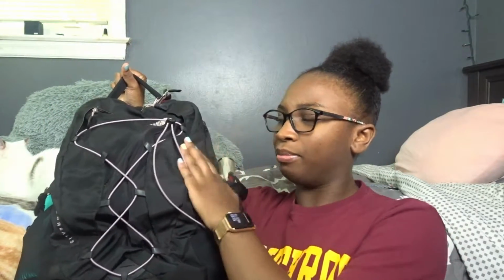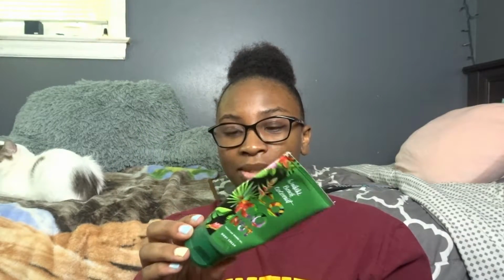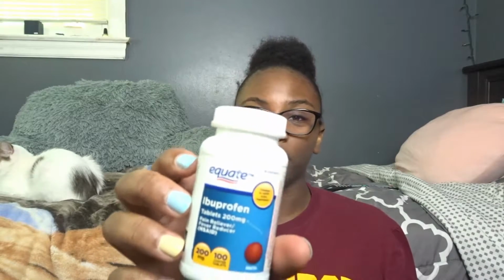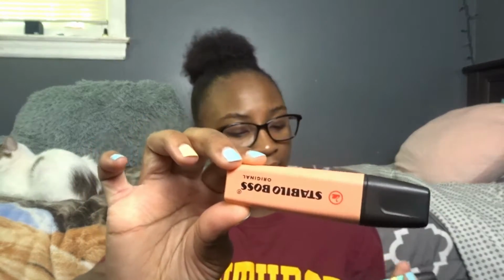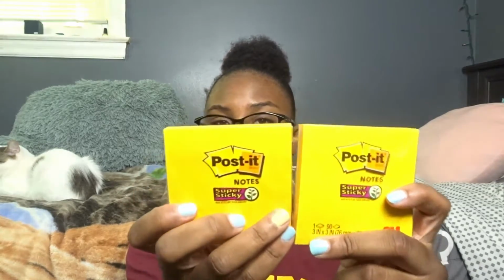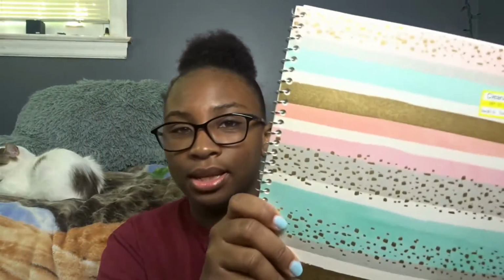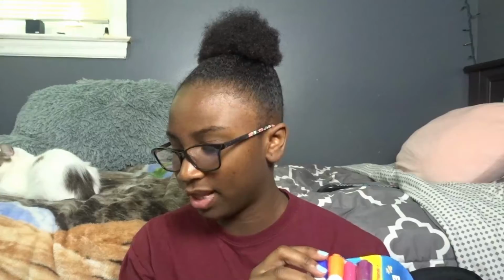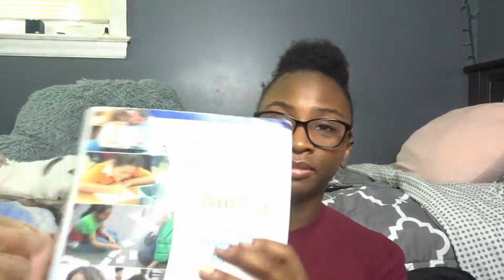What's in my backpack 2020 // college school supply essentials + haul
Welcome! In today's video I have a what's in my bookbag + school supplies haul + college supply essentials. I figures there was no need in making three separate videos so I put it all together! I love school supplies so I hope you got something useful out of this video.